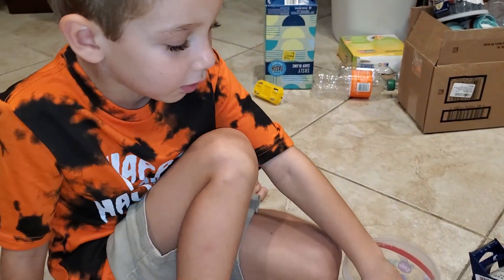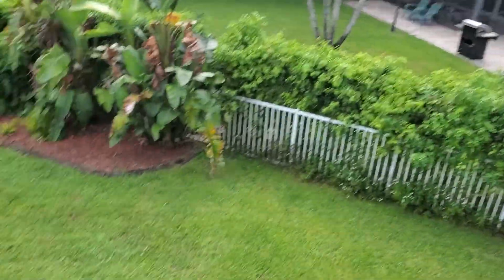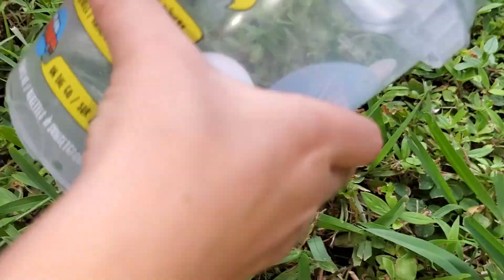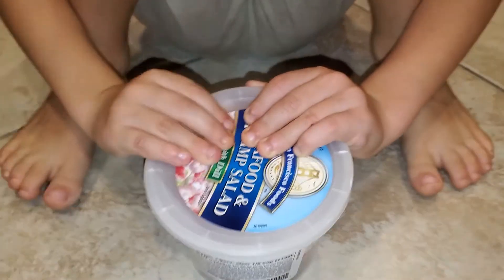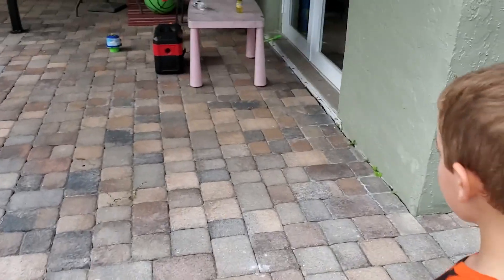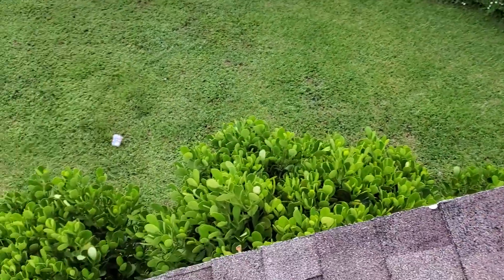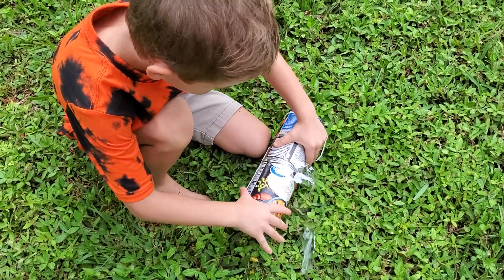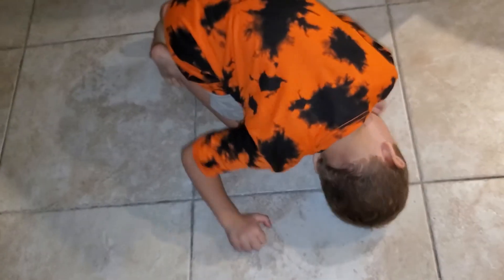David does egg drop experiment!!! Давид проводит эксперимент по сбрасыванию сырого яйца с крыши!!!